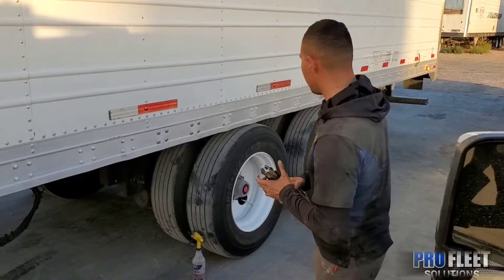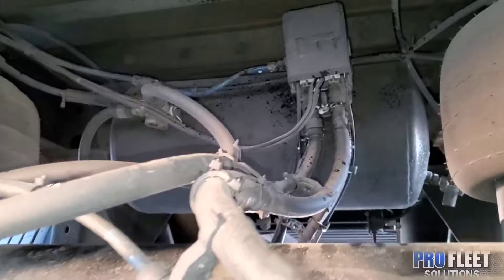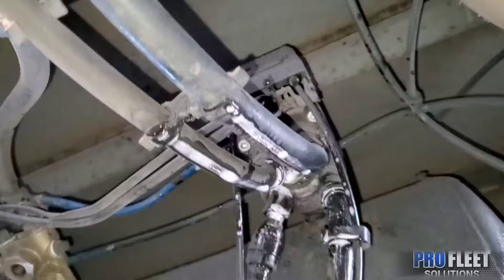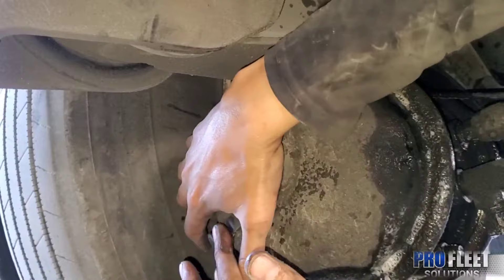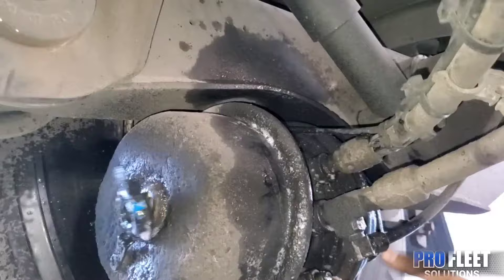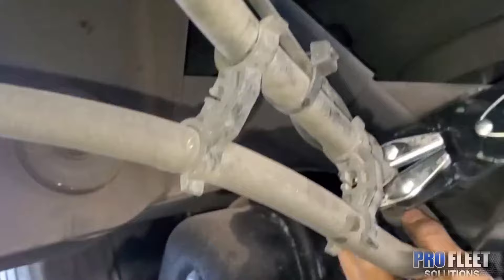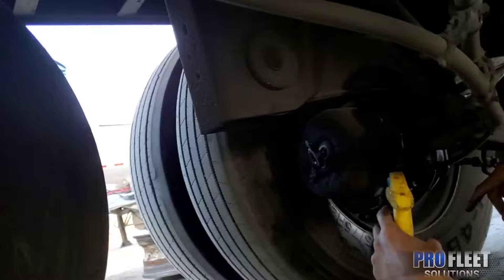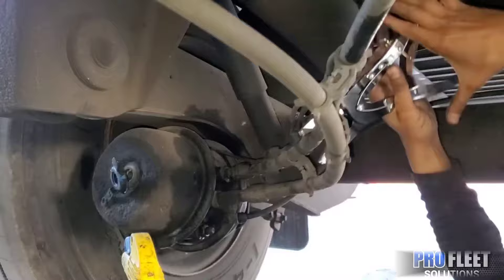Quick Easy Way To Check For A Leaking Brake Chamber